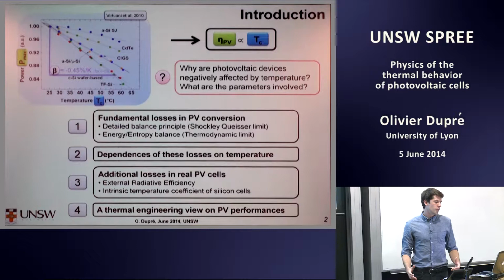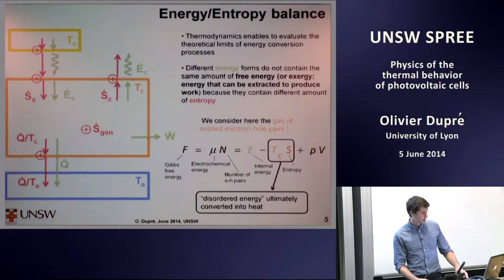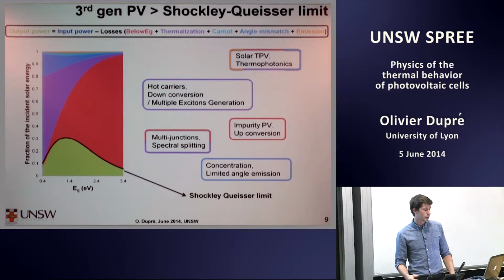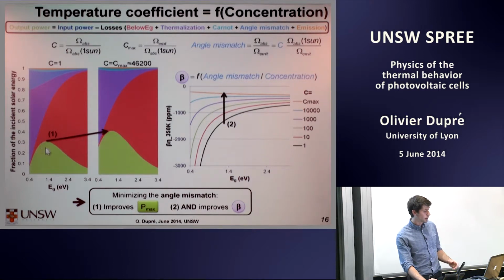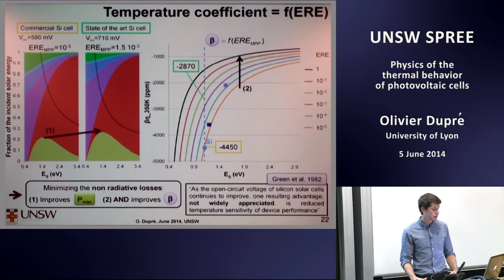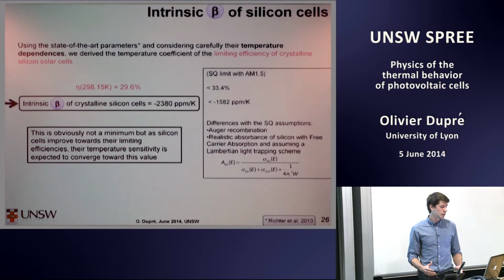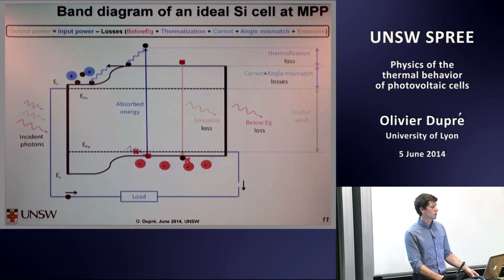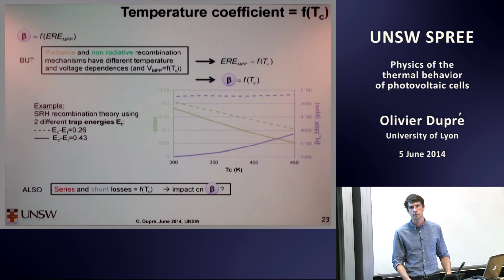UNSW SPREE 201406-05 Olivier Dupre - Physics of the thermal behavior of PV cells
Physics of the thermal behavior of PV cells

Olivier Dupre
University of Lyon

It is well known that any temperature increase negatively affects the performances of photovoltaic devices. In this presentation, the fundamental reasons for these temperature effects will be discussed. The similarities between the thermodynamic approach that looks at entropy and energy balance on one hand and the statistical approach that looks at the balance between carrier generation and recombination on the other hand will be illustrated. The different losses that limit the efficiency of solar cells will be examined and their impacts on the temperature coefficients of the cells will be assessed. As an example, the intrinsic temperature coefficient for a silicon PV cell will be derived and the additional phenomena that can affect it will be discussed.

Brief Bio

Olivier Dupre is a Ph.D. student at the Centre for Energy and Thermal Sciences of Lyon (CETHIL, CNRS - INSA Lyon- University Lyon 1), Villeurbanne, France. He received two Master degrees (Engineering in Energy and Environment, Research in Energetics) from INSA de Lyon, France, in 2011. He is currently working at the University of New South Wales (UNSW, Sydney, Australia) on the physics of the temperature coefficients of photovoltaic cells.